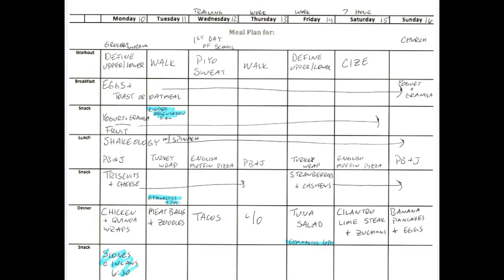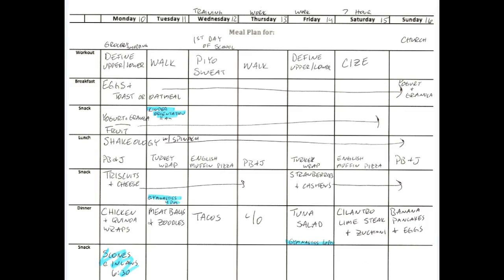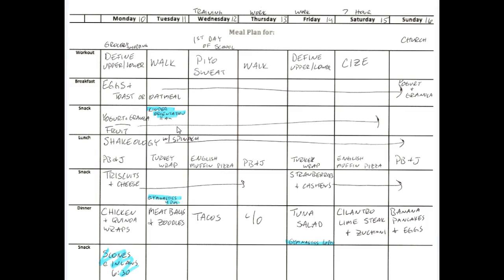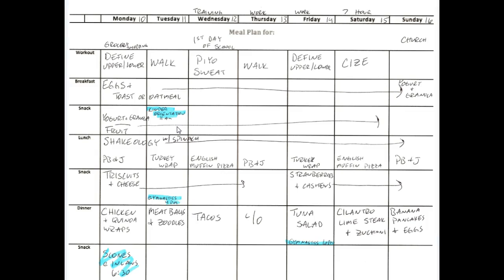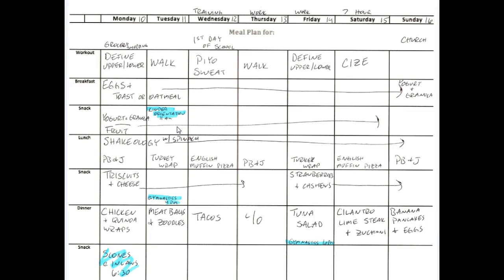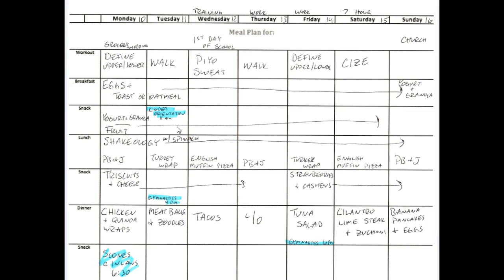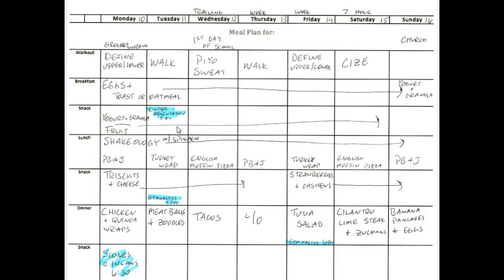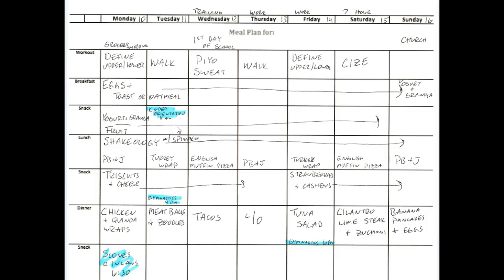Clean Eating Meal Plan Breakdown